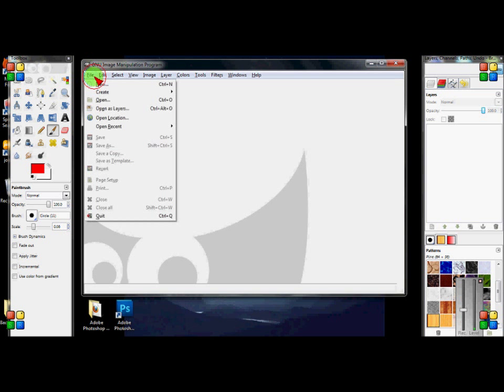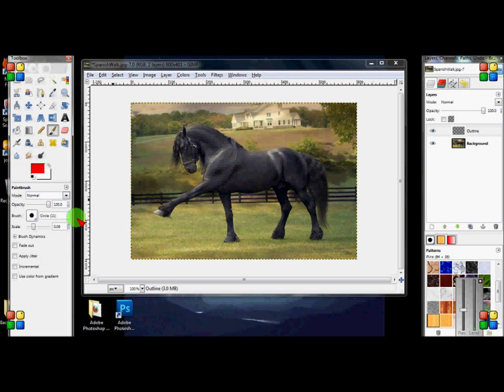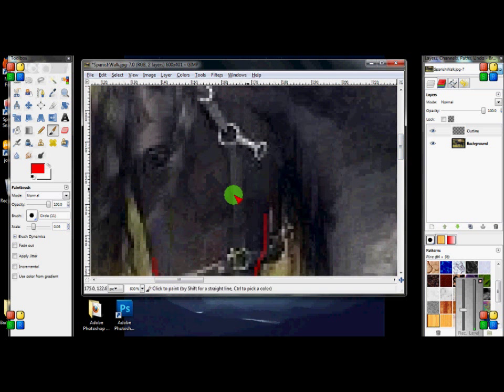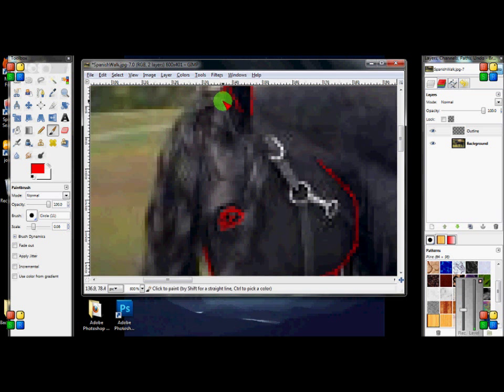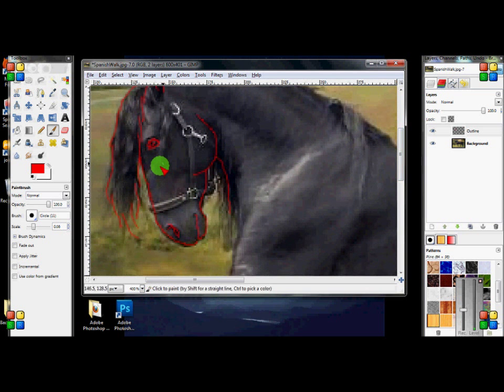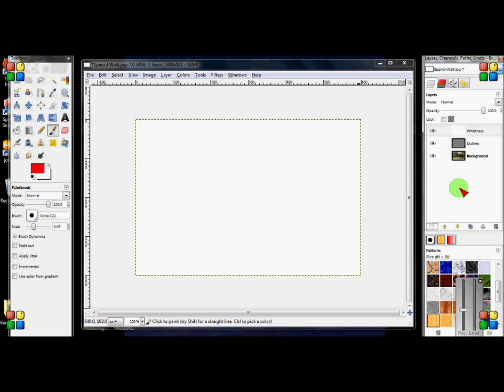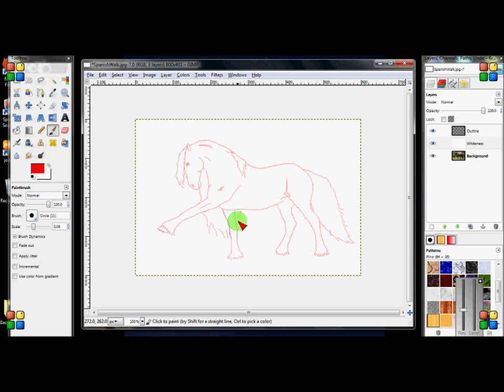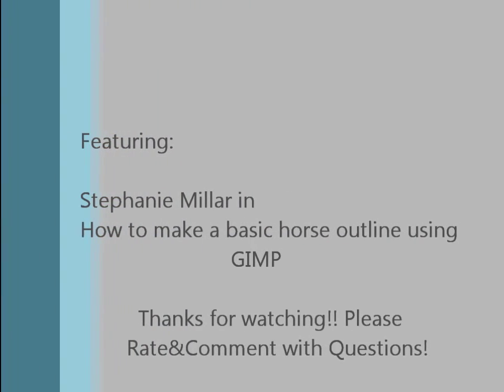How To Make GA Coat on Gimp (Part 1)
Okay this is just a How-To Tutorial on how to make a basic outline for a horse on GIMP. When you are making a Golden Apple coat, you have start somewhere, and this is it! :) Part 2 coming soon. Sorry about the quiet sound :) And yes, I am a 14 year old girl so don't be dissin my voice. The only thing I own is my Mic, Computer, and Voice xD
**Hey my computer got blue screen, so it'll be a while for part 2 as I have to get the screen recording system back, make a new outline, etc.**